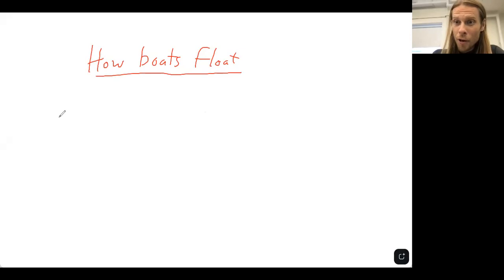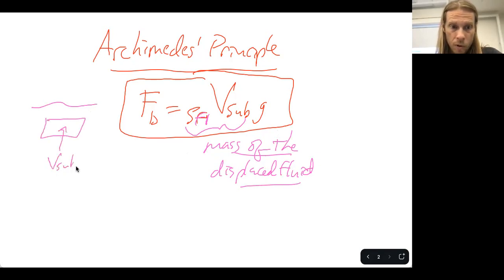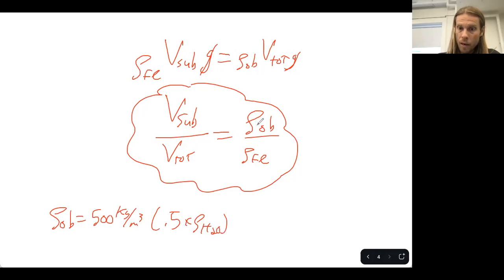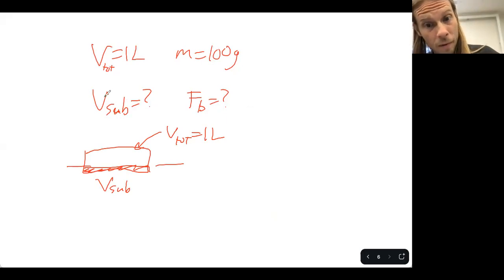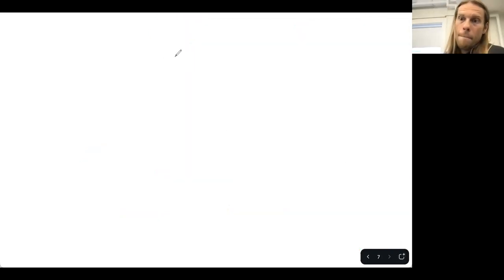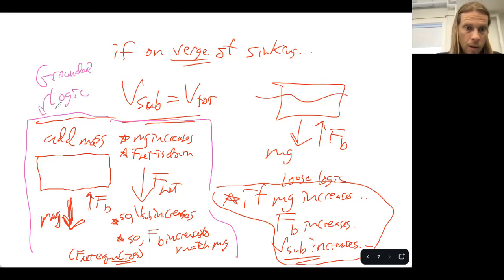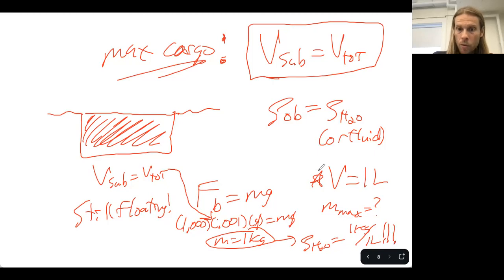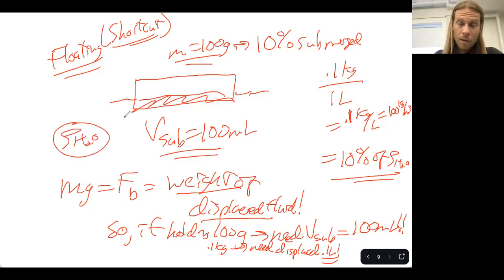Boats and Archimedes Principle